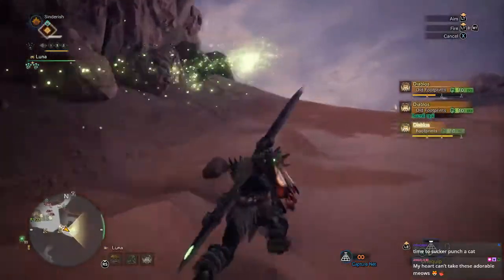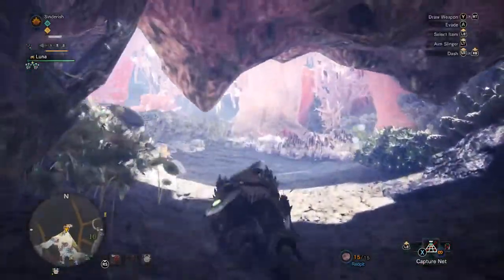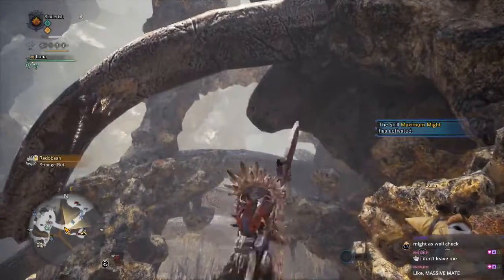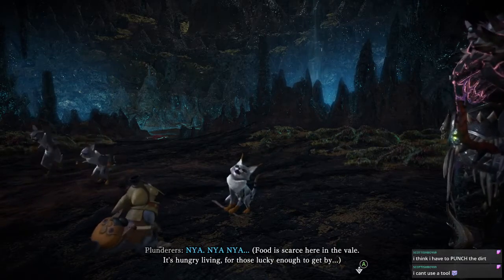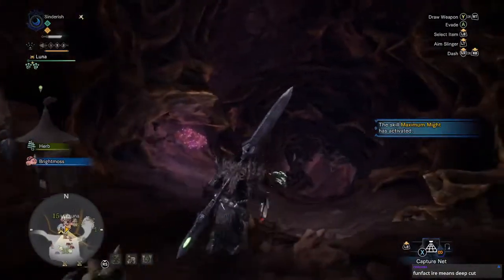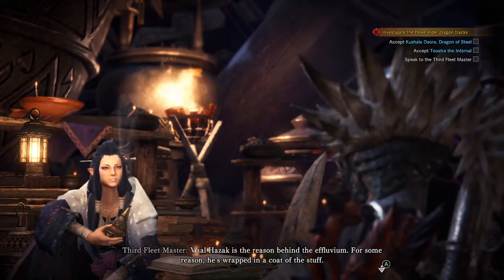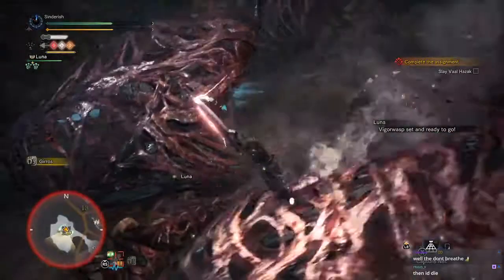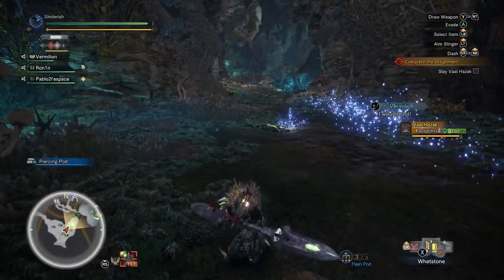Monster Hunter World: Iceborne | Let's Solve This Mystery! | Part 21 | Twitch VOD 5